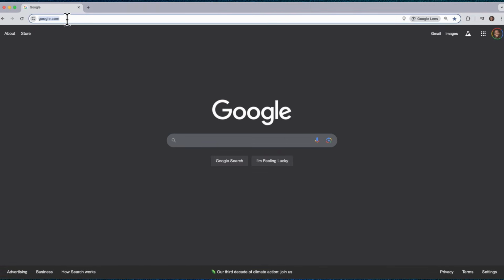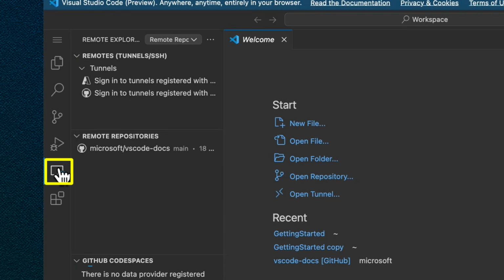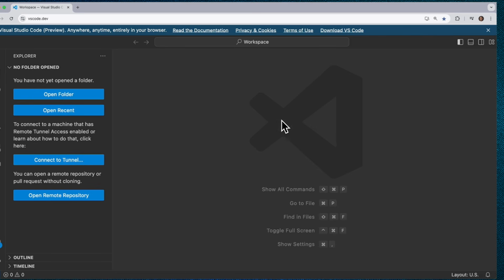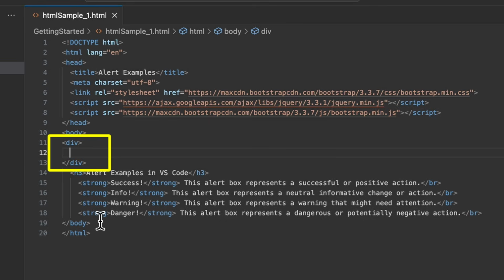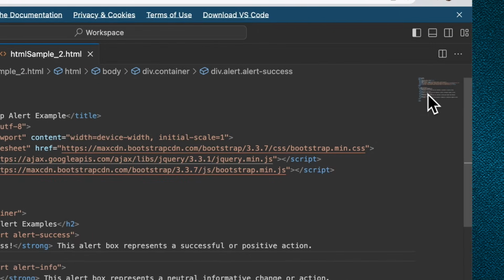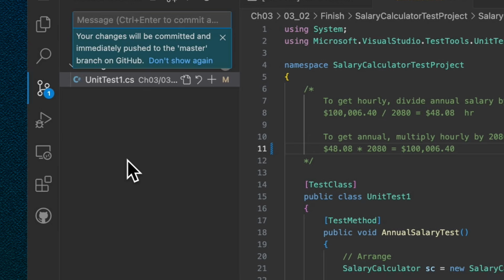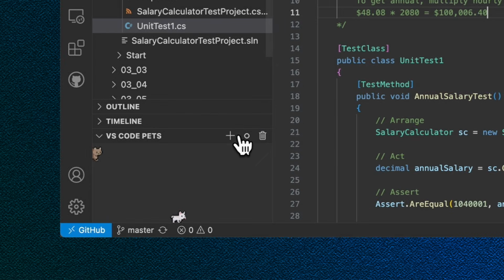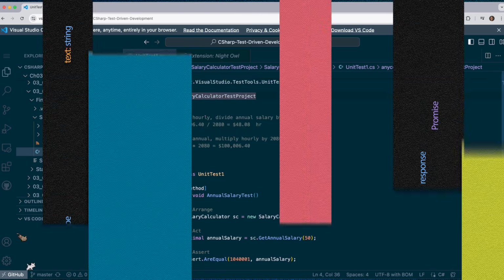Learn Visual Studio Code (For the Web)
Explore the power of Visual Studio Code for the Web in this hands-on tutorial! 🌐 Whether you’re a seasoned developer or just starting out, learn how to use VS Code directly in your browser—no downloads or installations required.

🔍 Key Chapters to Explore:
00:00 Intro
00:22 Web UI tour
02:40 Editing Code
04:20 Mini Map
04:45 LinkedIn
05:05 Source Control
06:09 Extensions
07:17 Themes
08:17 Summary